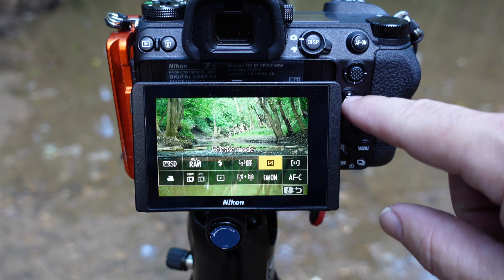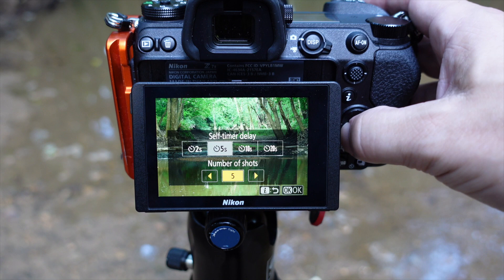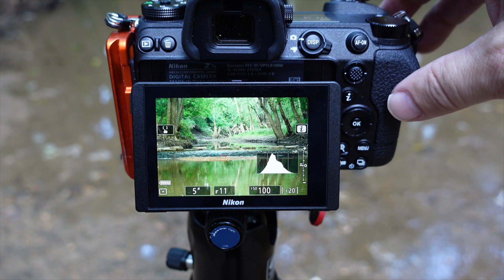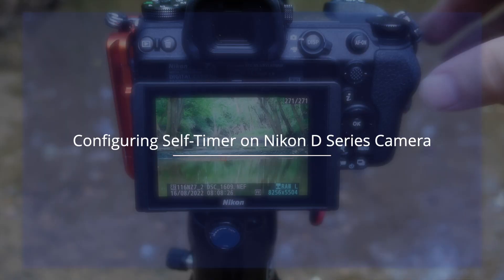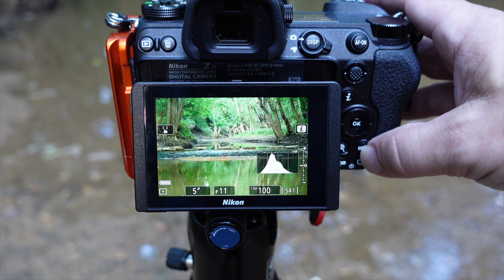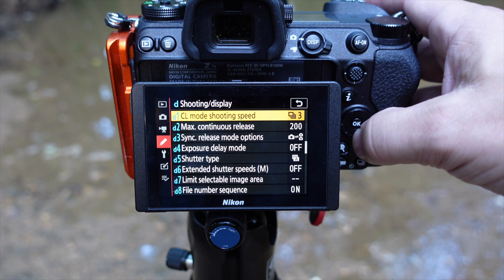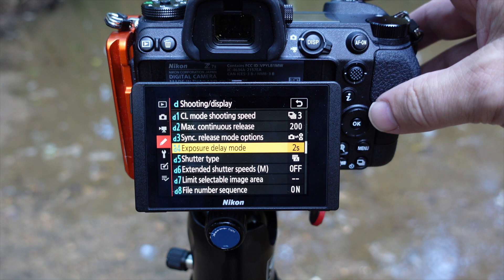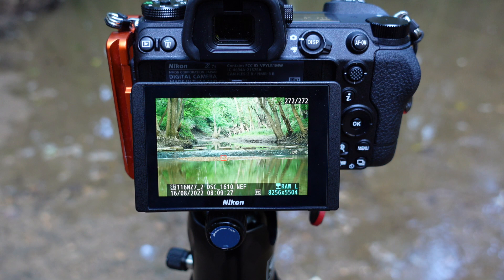Self-Timer vs Exposure Delay in Landscape Photography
Why I have started using exposure delay mode instead of self-timer mode for sharper landscape photography images. I also take a look at how the self-timer works and exposure delay - and how to configure them on Nikon Z series cameras and Nikon D series cameras.

Content:
00:00 - Intro
02:22 - Self-timer
03:19 - Configuring Self-Timer Nikon Z Series
04:03 - Configuring Self-Timer Nikon D Series
04:56 - Exposure Delay
06:46 - Configuring Exposure Delay Nikon Z Series
07:41 - Configuring Exposure Delay Nikon D Series
08:19 - Custom Button - Exposure Delay
08:52 - Wrap-up

3 Legged Thing Zelda L-Bracket